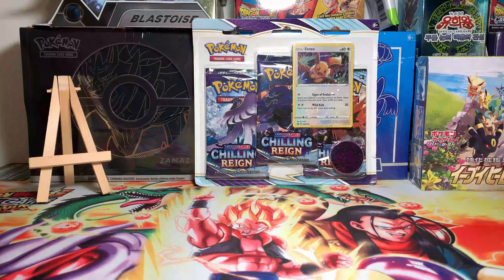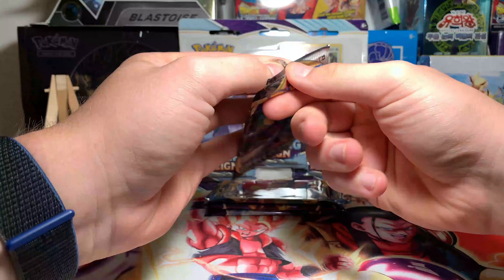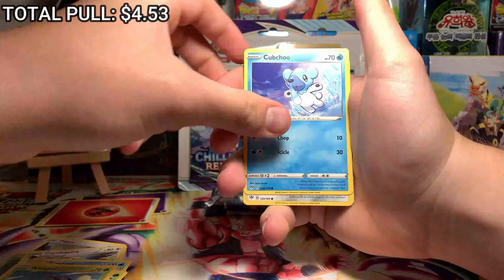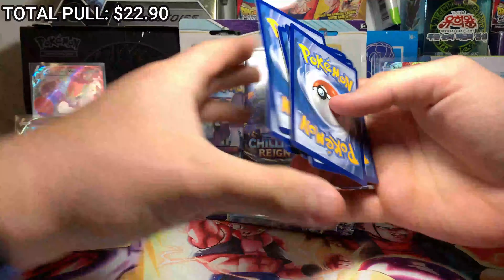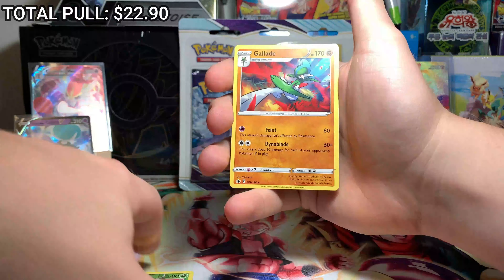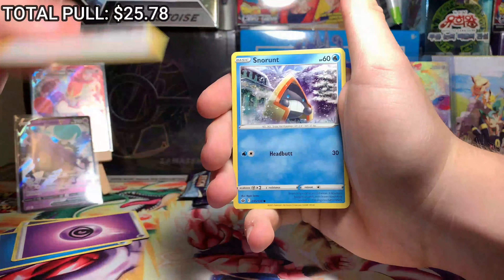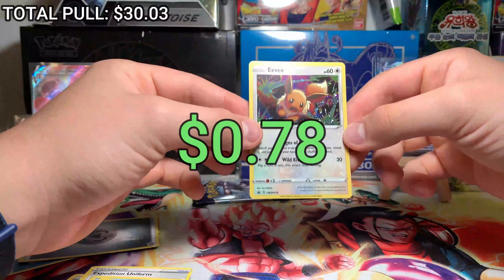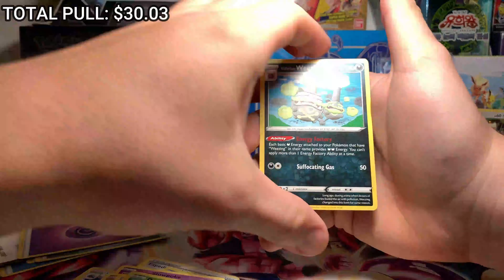Opening a Shadow Rider Calyrex V Box & More! Pokémon Chilling Reign Opening!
In this video we take out super late but first look into chilling reign I really dropped the ball on this set but better than never getting to it right?
You'll have to see the pulls in this vid we actually made out pretty well!

Leave any comments or suggestions for future videos in the comments below.